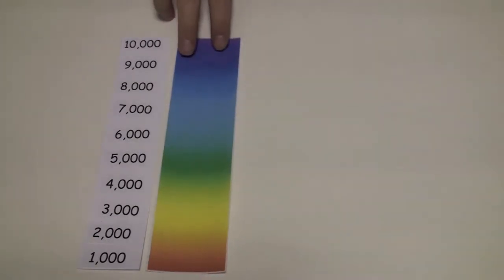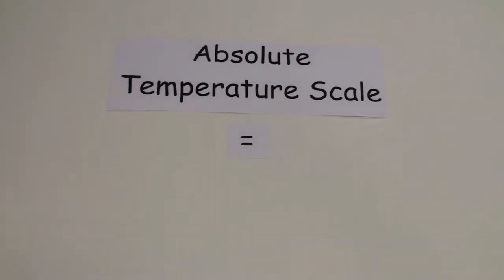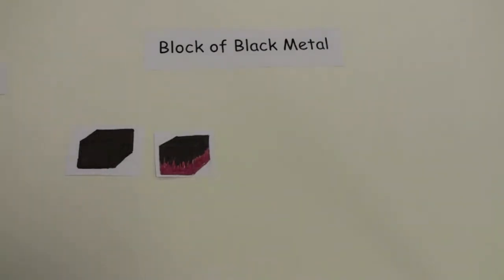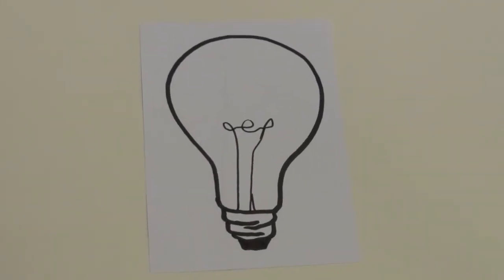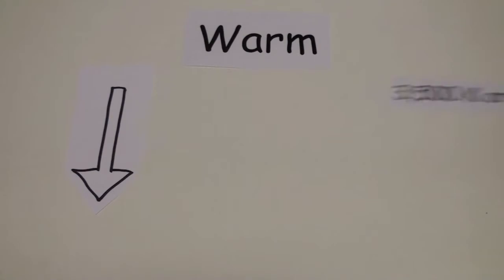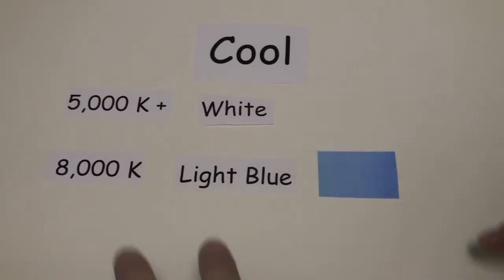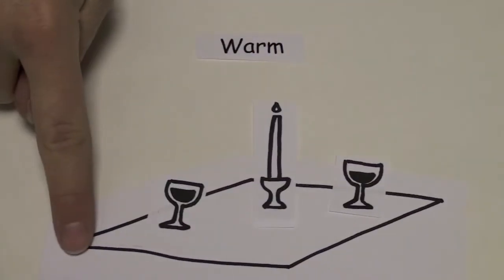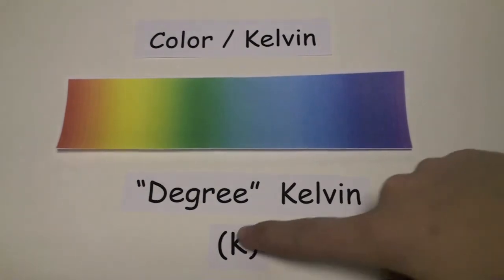Green Ray LED Kelvin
Kelvin and what it means!